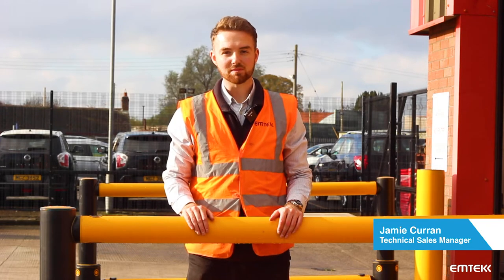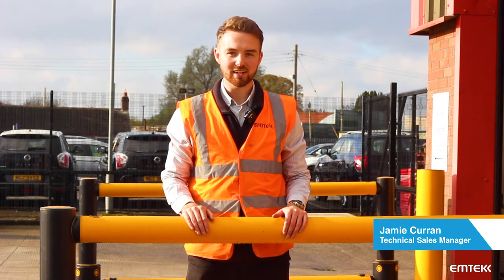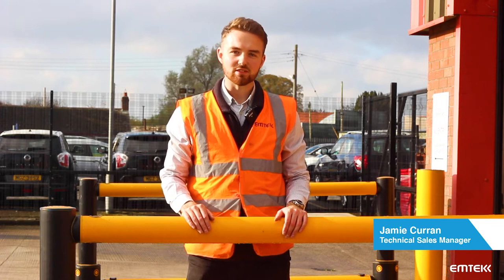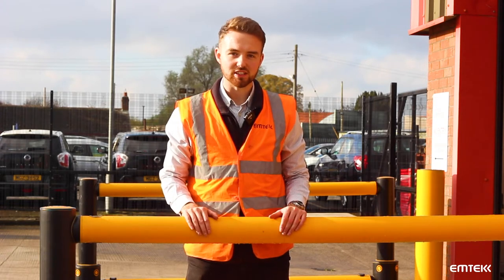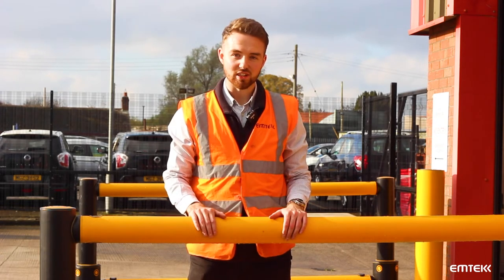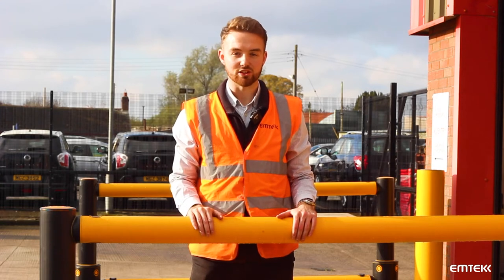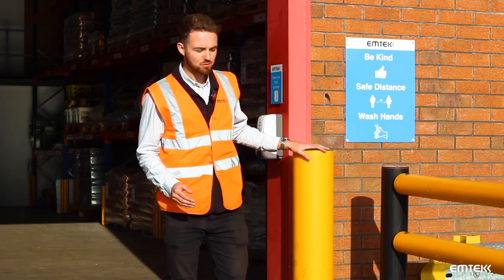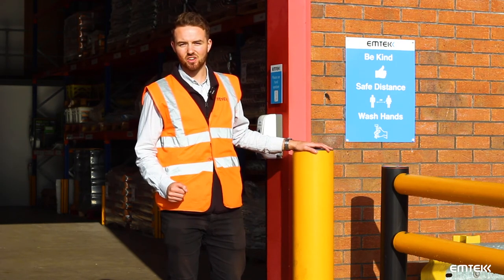Will your safety barriers perform like this?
Not only do our iFlex safety barriers visually define traffic routes, but they physically protect people, equipment and buildings in the event of an impact by cushioning and deflecting impact forces. Check out this short video of our colleague Jamie putting our iFlex barriers to the test!

Emtek: Helping you create a safer workplace